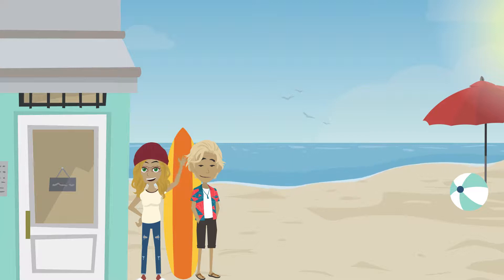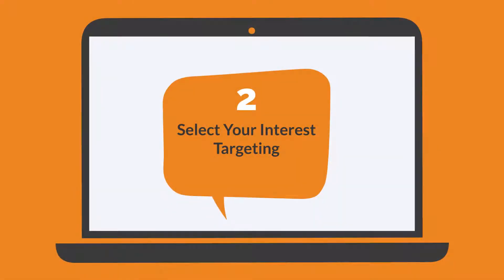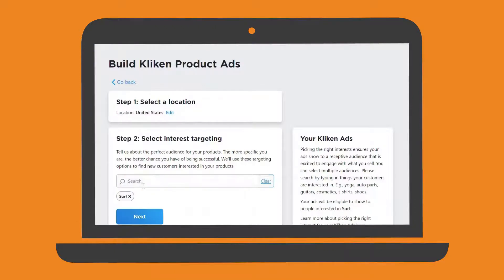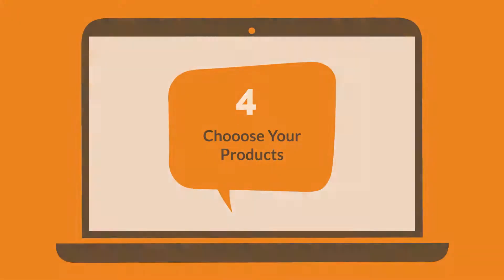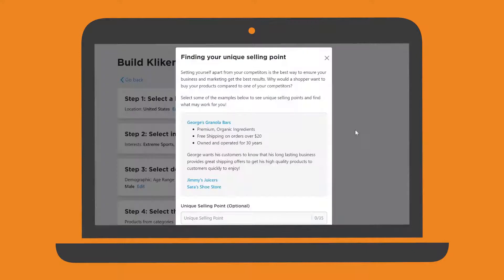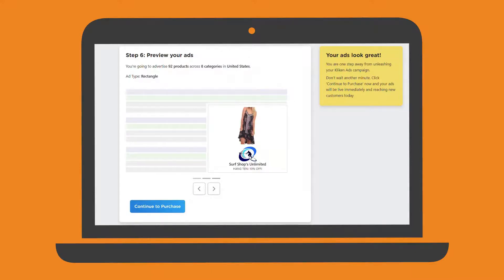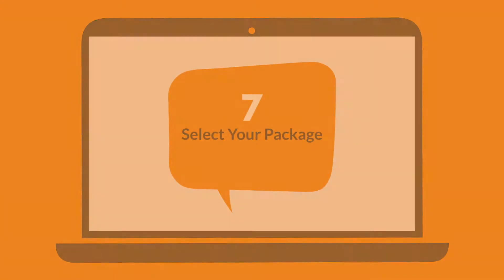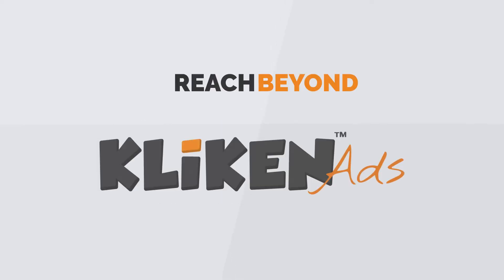Kliken How-To Videos | Setting Up a Kliken Ads Campaign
How do you setup a Kliken Ads campaign? Follow these simple steps and get setup in under 5 minutes.